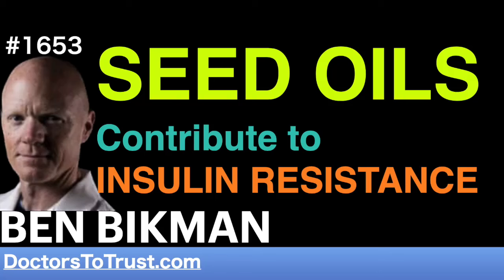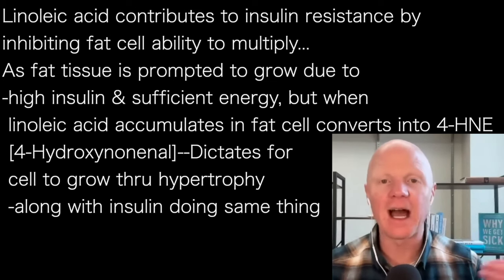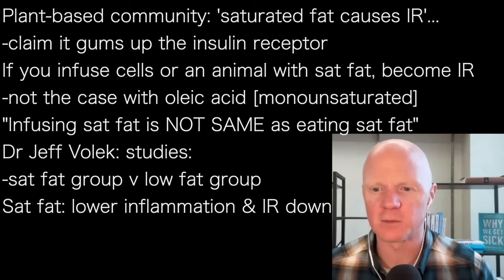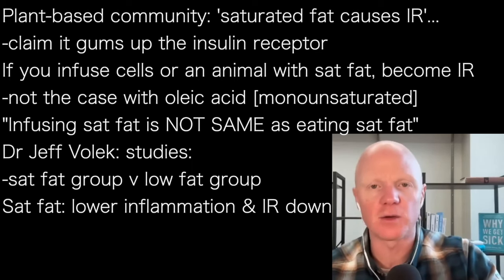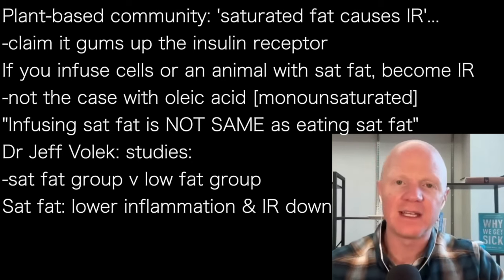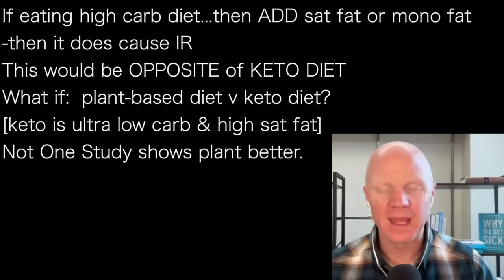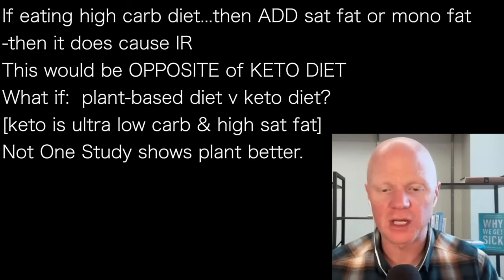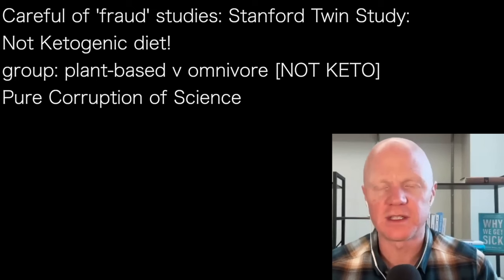BEN BIKMAN mcB6 | SEED OILS Contribute to INSULIN RESISTANCE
Linoleic acid contributes to insulin resistance by
inhibiting fat cell ability to multiply…
As fat tissue is prompted to grow due to
-high insulin & sufficient energy, but when
 linoleic acid accumulates in fat cell converts into 4-HNE
 [4-Hydroxynonenal]--Dictates for
 cell to grow thru hypertrophy
 -along with insulin doing same thing

Plant-based community: 'saturated fat causes IR’…
-claim it gums up the insulin receptor
If you infuse cells or an animal with sat fat, become IR
-not the case with oleic acid [monounsaturated]
"Infusing sat fat is NOT SAME as eating sat fat”
Dr Jeff Volek: studies:
-sat fat group v low fat group
Sat fat: lower inflammation & IR down

If eating high carb diet...then ADD sat fat or mono fat
-then it does cause IR
This would be OPPOSITE of KETO DIET
What if:  plant-based diet v keto diet?
[keto is ultra low carb & high sat fat]
Not One Study shows plant better.

Careful of 'fraud' studies: Stanford Twin Study:
Not Ketogenic diet!
group: plant-based v omnivore [NOT KETO]
Pure Corruption of Science